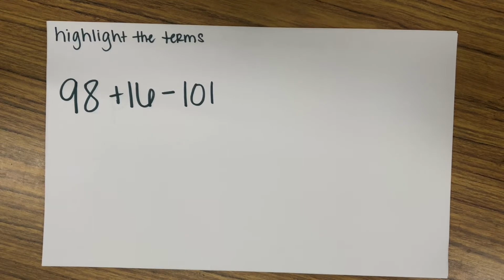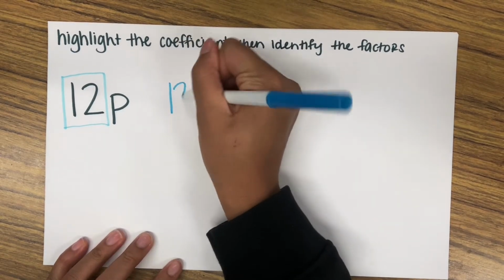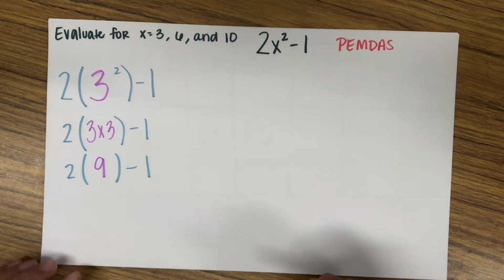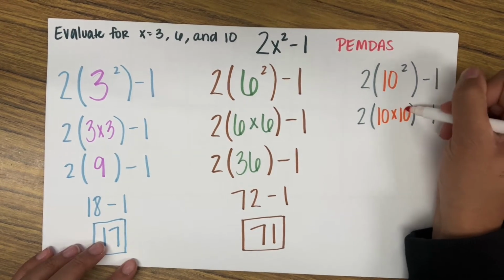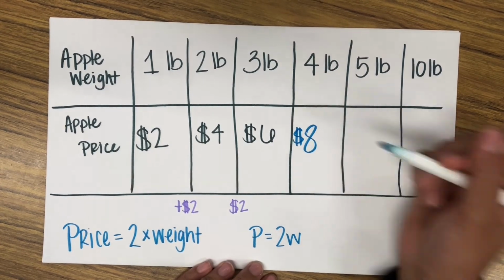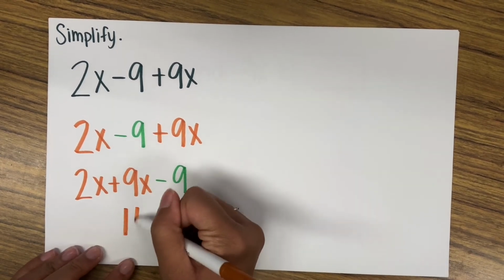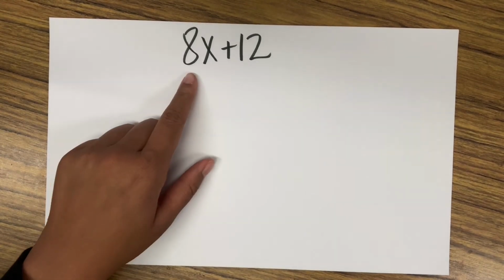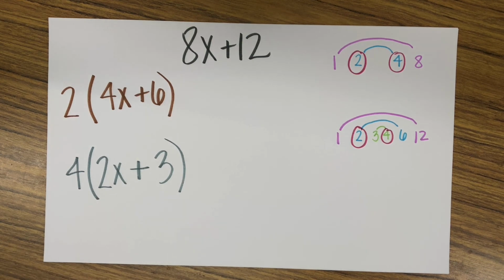Topic 1 Review Day 2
This is a review of lessons 7 through 11 from topic 1